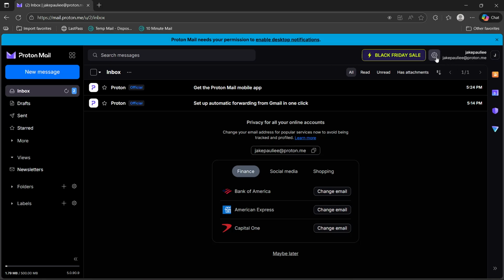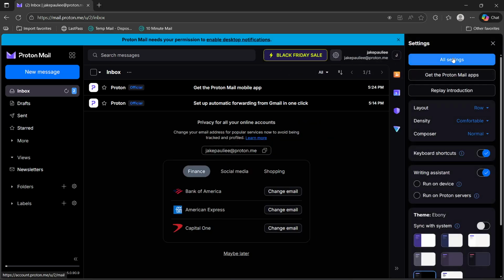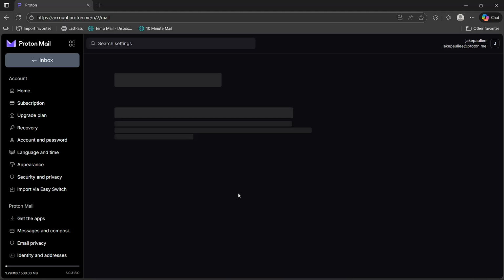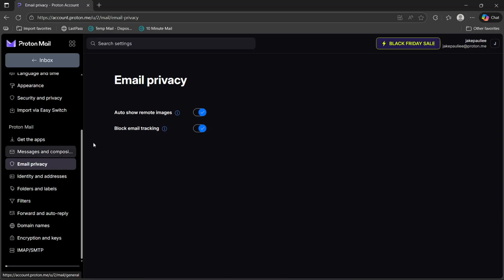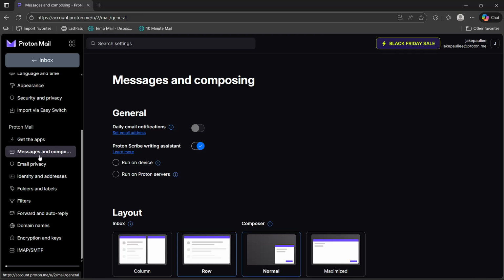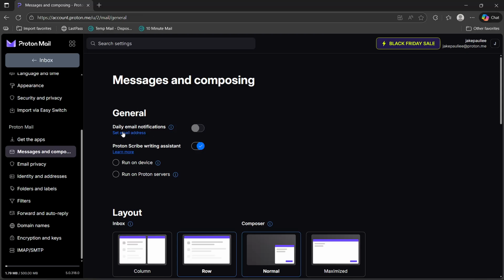How to Allow Notifications on Proton Mail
In this video, I'll show you how to enable proton mail notifications. The method is very simple and clearly described in the video. By following all the steps in the video, you'll be able to easily learn how to enable proton mail notifications.